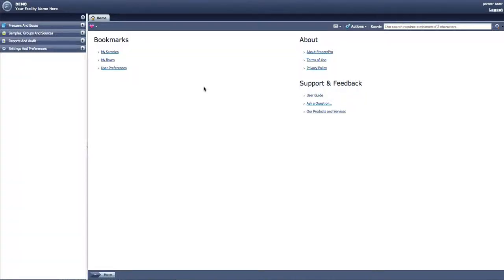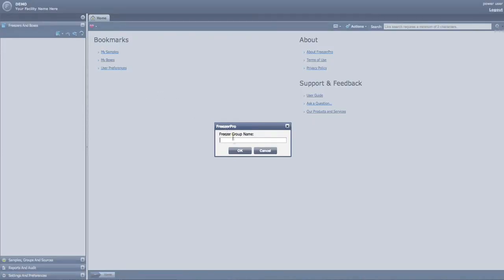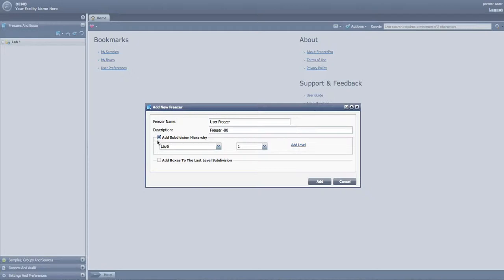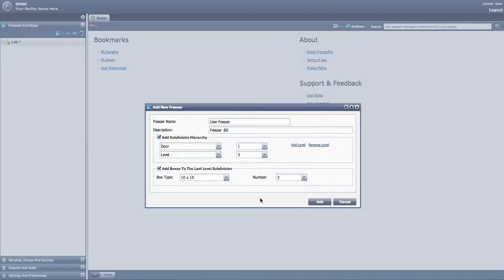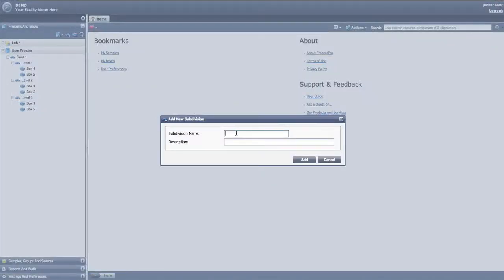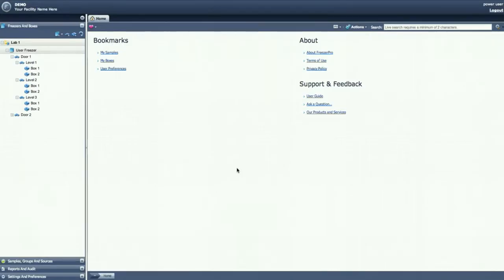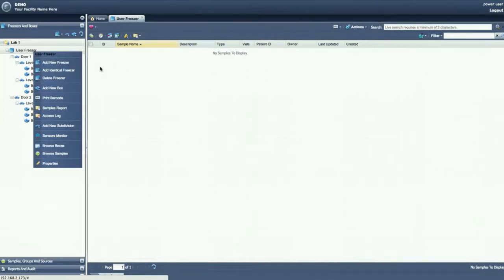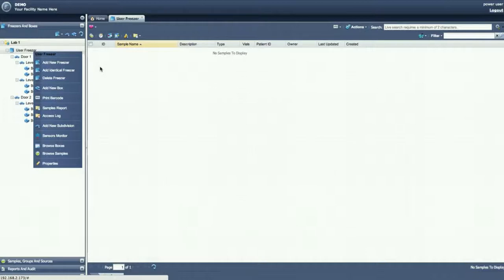FreezerPro Training - Working With Storage Configurations